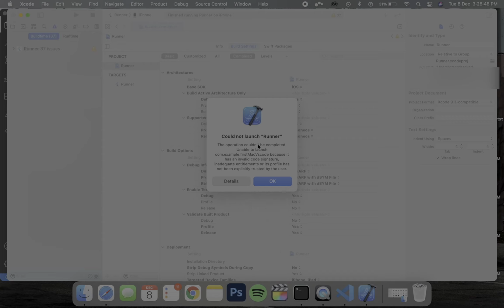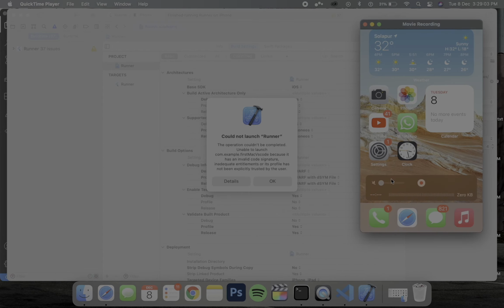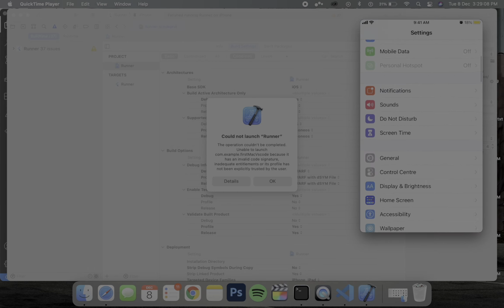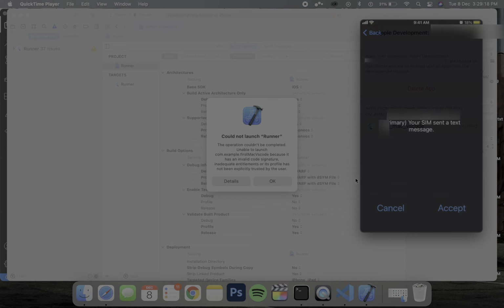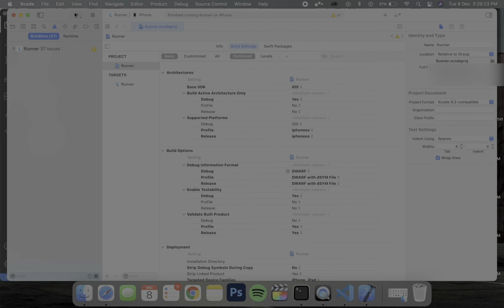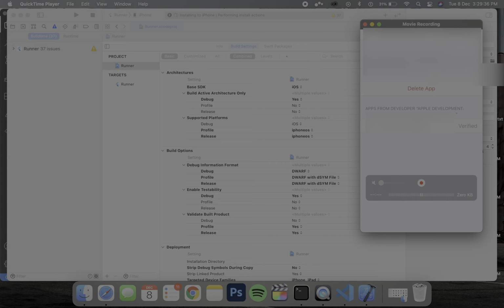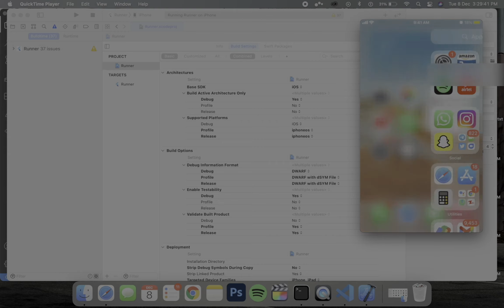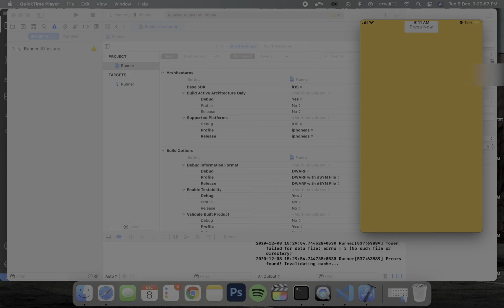Could Not Launch RUNNER Error in Flutter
FLUTTER -- TUTORIAL